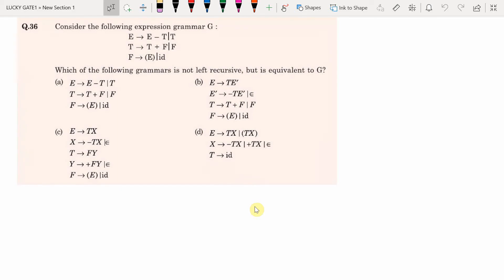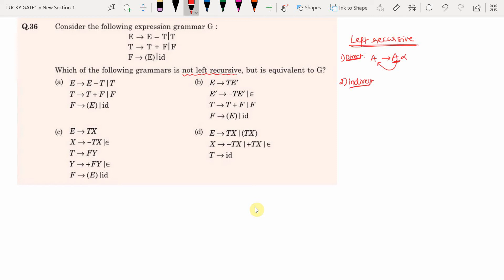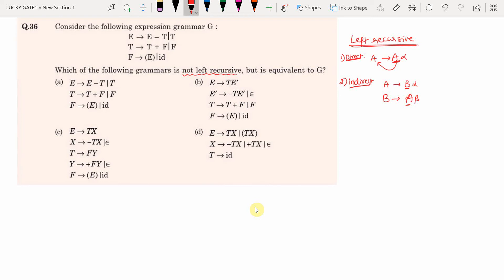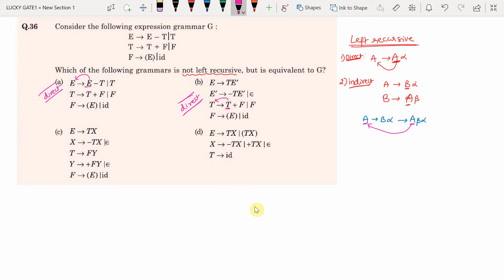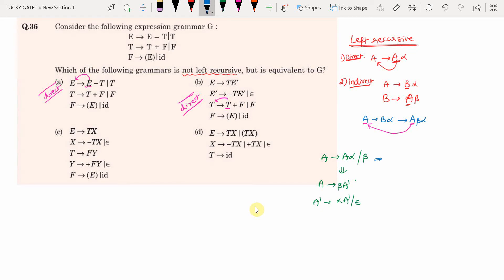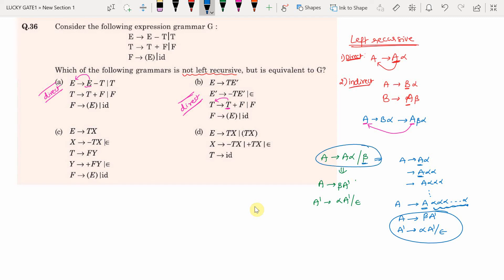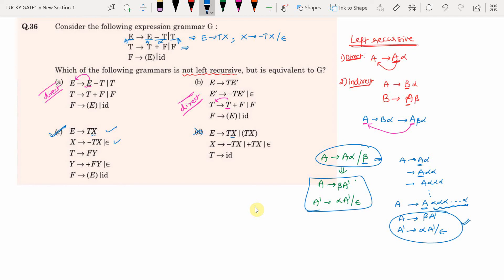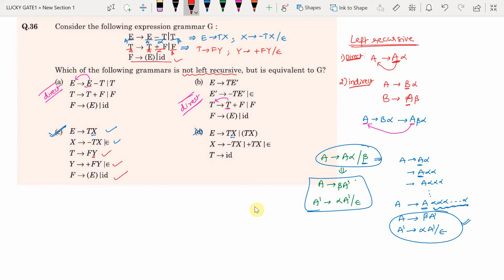105. GATE-2017-CD( Left Recursion ) Question and it's detailed Solution...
Detailed Solutions of GATE and NET Standard questions...
Useful for other competitive exams like UGC/NET, ISRO and BARC